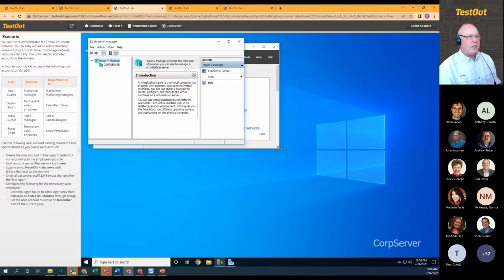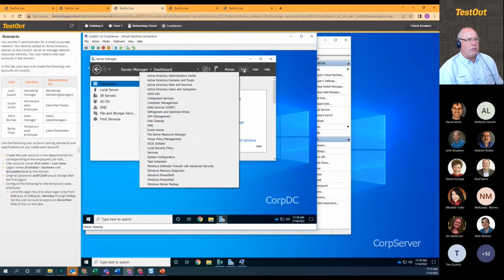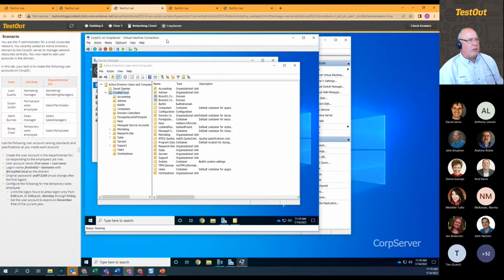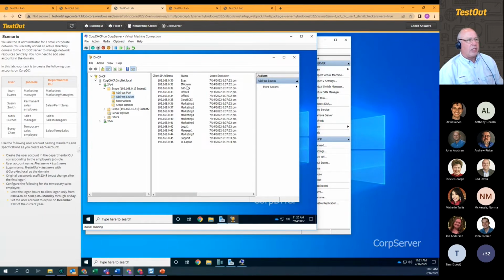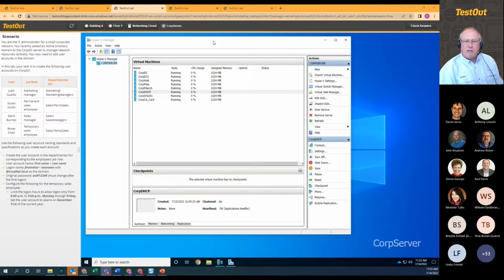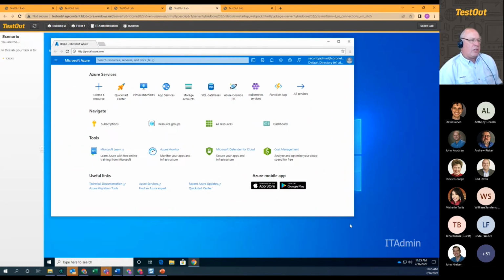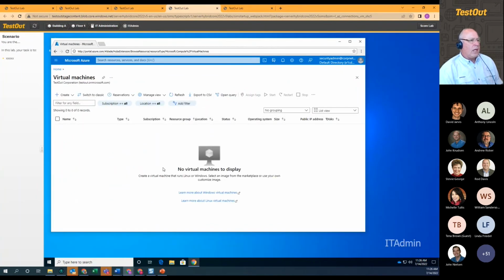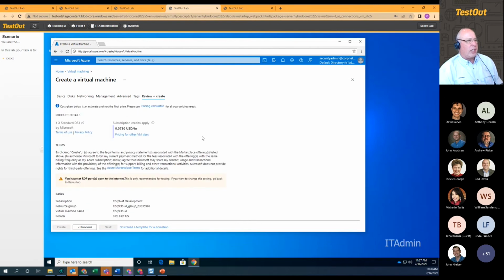TestOut Hybrid Server Pro new courses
Get a look at TestOut's Hybrid Server Pro: Core and Advanced courses with hands-on training. for more information.